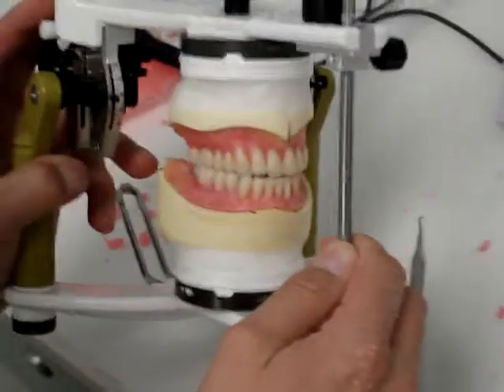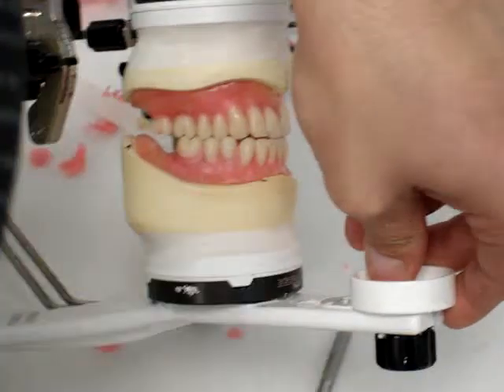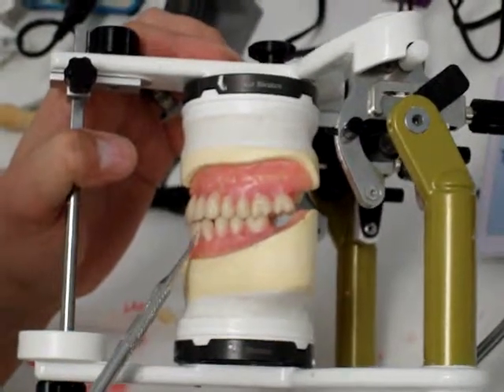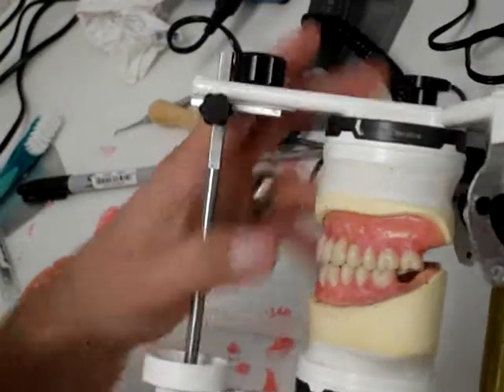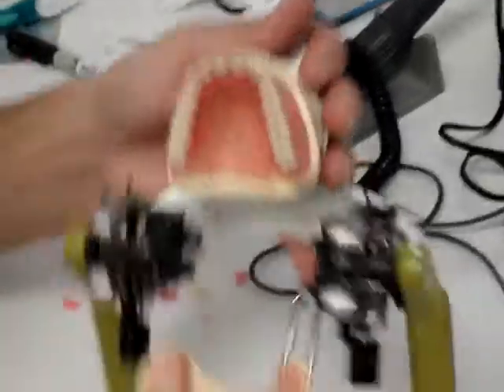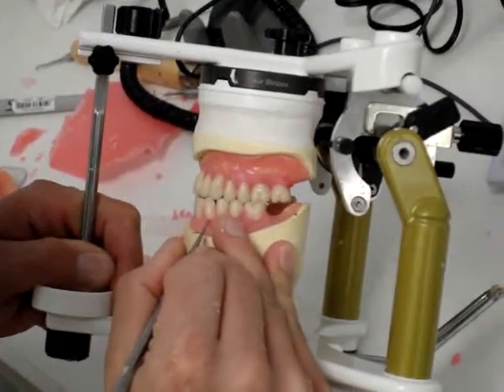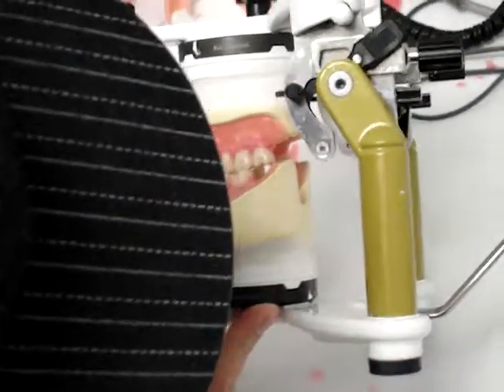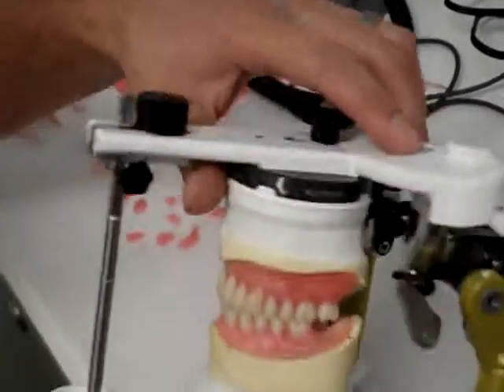27 Checking Your Excursives 1